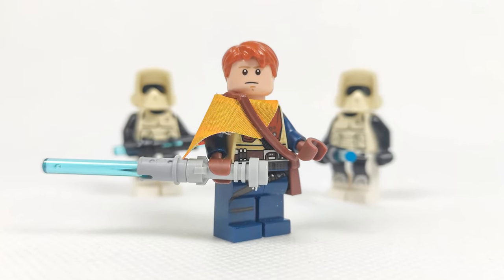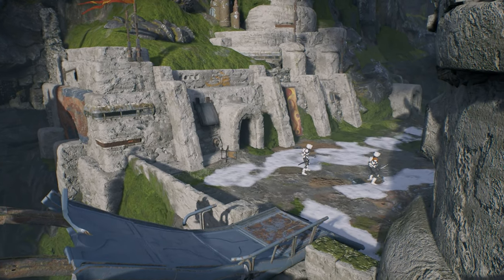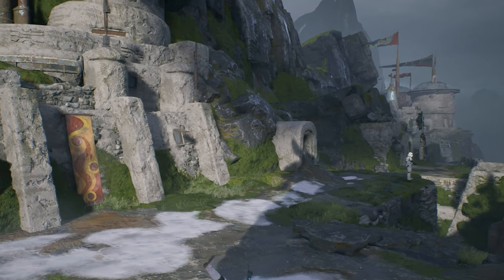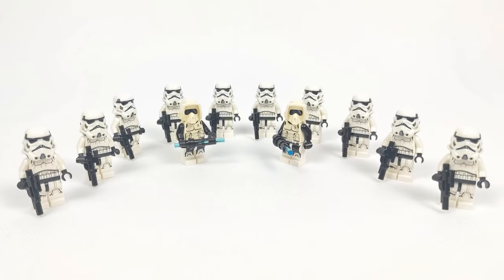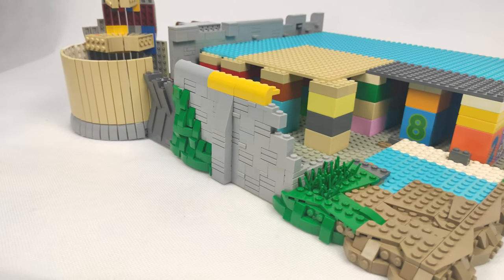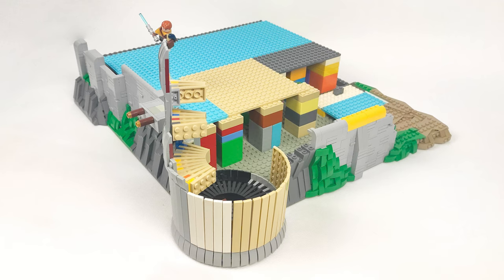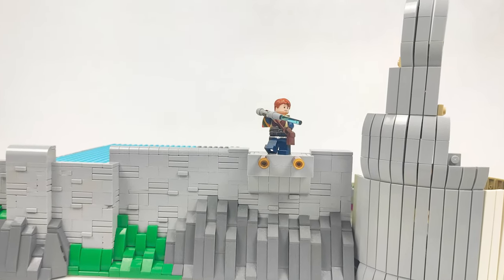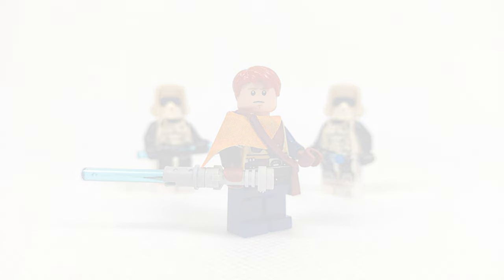Building Zeffo in Lego | Ep.1 - The Plan | Lego Star Wars MOC - Jedi Fallen Order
Welcome to the first episode of building my newest Star Wars MOC, based on the 2019 video game - Star Wars Jedi: Fallen Order.

0:00 Intro
0:21 The plan and game view
3:22 Minifigures
4:04 MOC progress
6:18 Haul
7:36 Future plans & outro